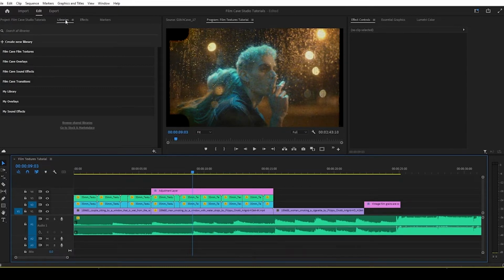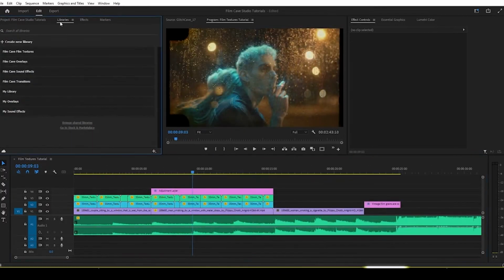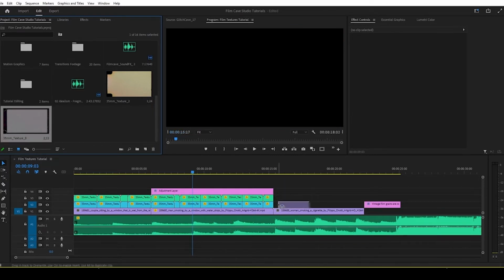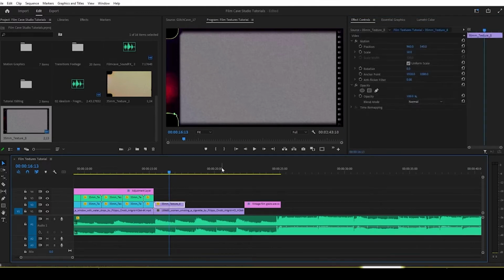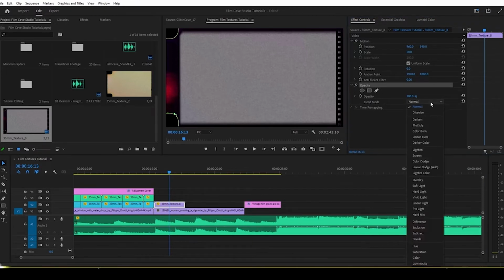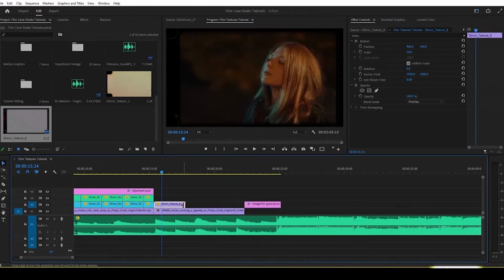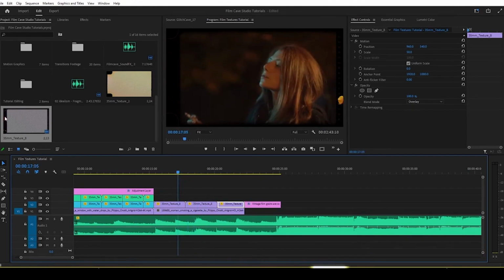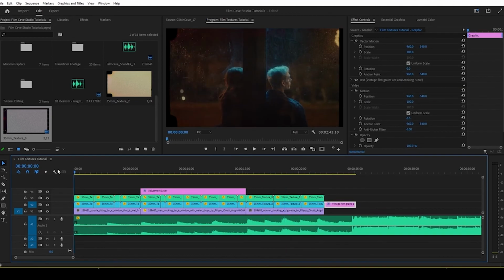GET THAT RETRO LOOK! (Premiere Pro) - BTS OF FOUR EDITORS